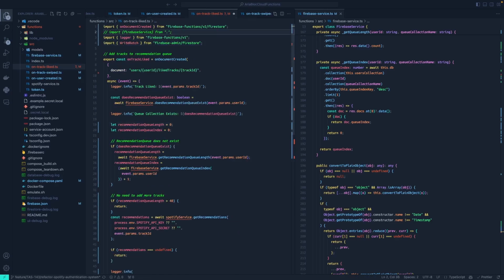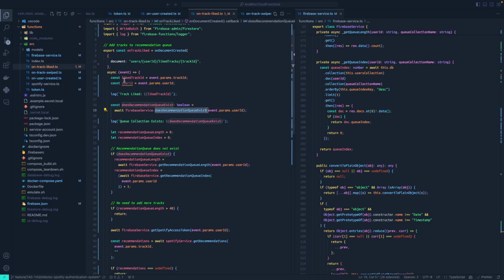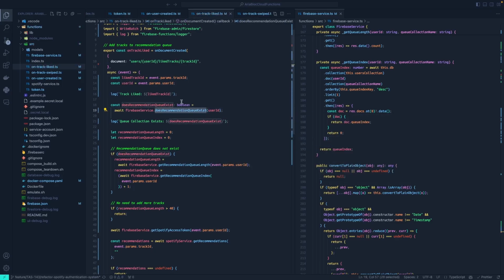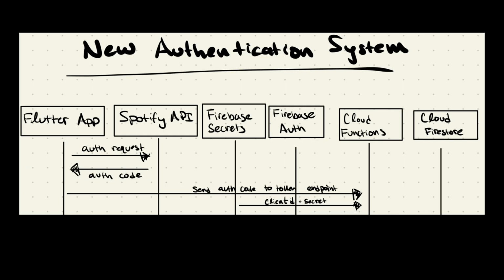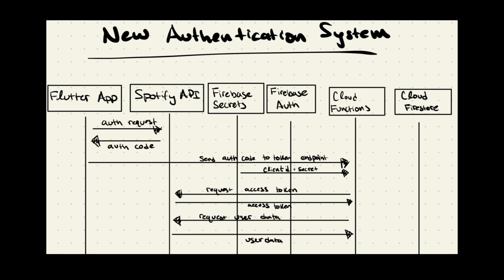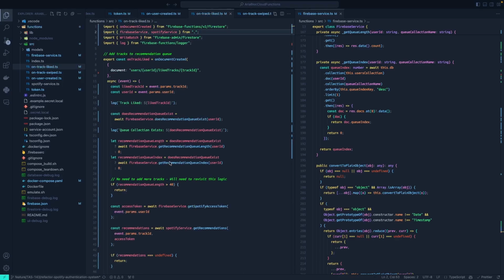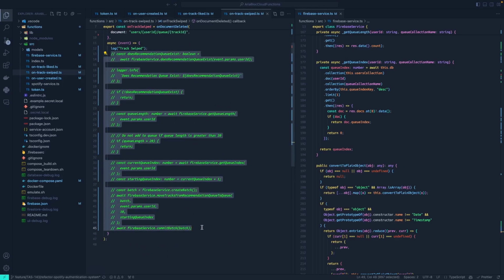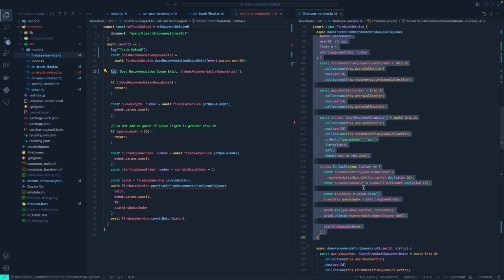Mobile Dev Lifting For The First Time: Building Aria - My Music Platform (Dev Log #3)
Hey everyone, welcome back to another Aria dev log!  Aria is a music platform I am working on developing with Flutter and Firebase. I want this app to serve as a way for all music platform users to communicate. This month, I've been making serious progress on the Aria app.

In this dev log (#3), we'll dive into:

Firebase Authentication with Spotify OAuth2: We'll explore how I integrated Firebase for secure user login and Spotify's OAuth2 authorization to allow users to connect their Spotify accounts to Aria.

Generic Music Service Models: I built generic models for Spotify and Apple Music to streamline future integrations. This will make adding new music services much easier!

We'll also see some gym footage if you're interested in that!

Mobile App Dev Log - Creating Aria